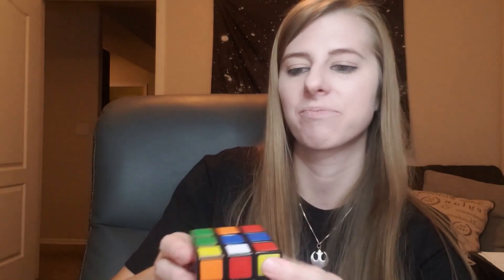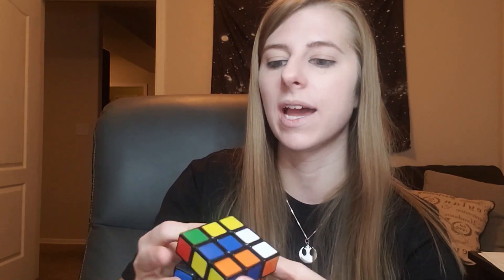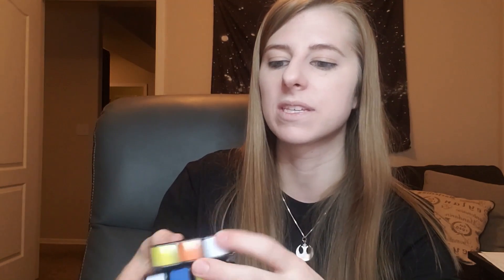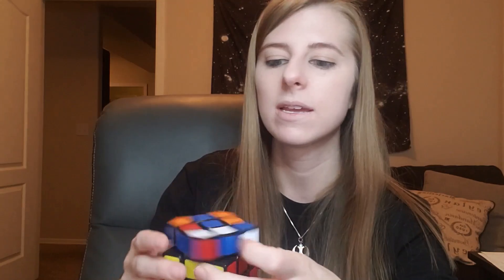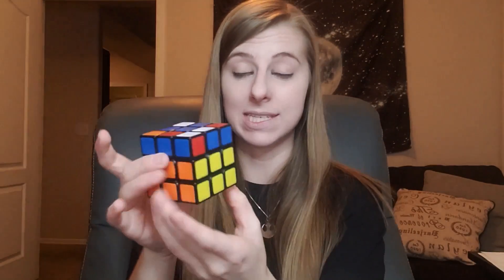Bailey Burns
It's time for our final Stem Sunday with our ambassador Bailey Burns! Today is Bailey's last Stem Sunday of 2020 and she talks about algorithms and how they can apply to the wider stem world!

Check out our free solution guides which can help you on your way to learning to solve a Rubik's Cube